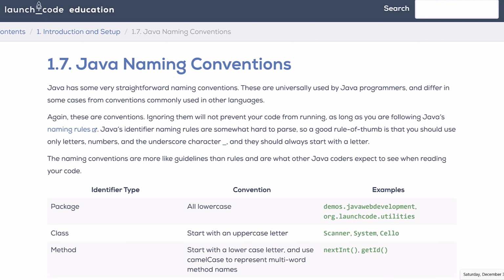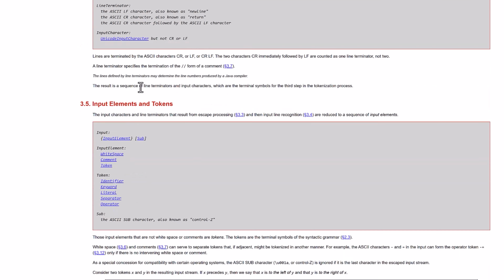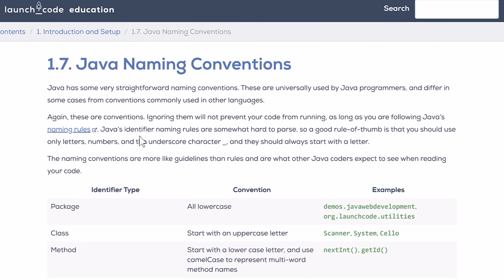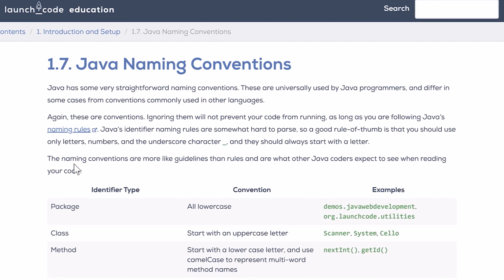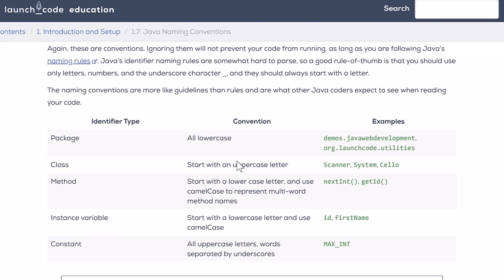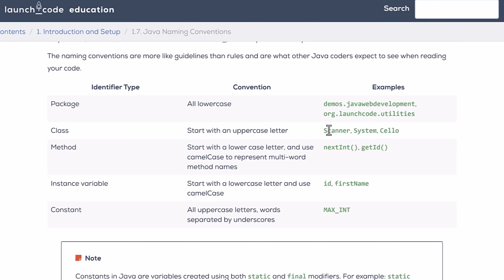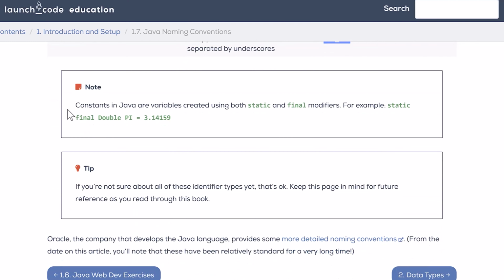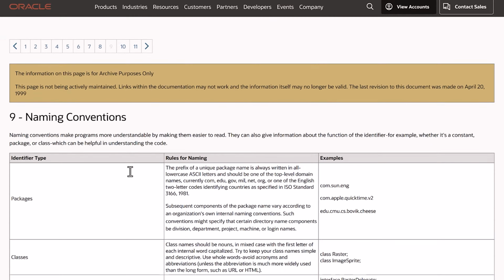How to use the Simplilearn Java Naming Conventions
In this video, we'll show you how to use the Simplilearn Java Naming Conventions. These conventions will help you to write Java code that is easy to read and understand.

If you're new to Java programming, then this video is for you! We'll show you how to use the Simplilearn Java Naming Conventions, which will help you to write Java code that is easy to read and understand. After watching this video, you'll be on your way to mastery of Java programming!